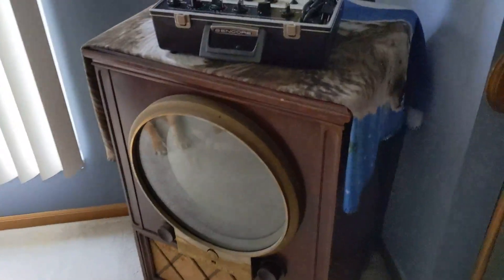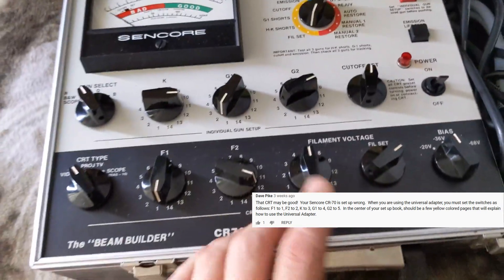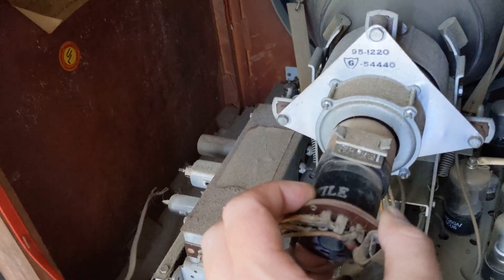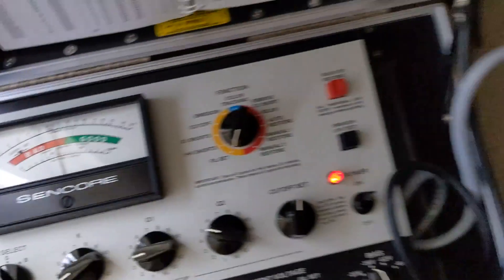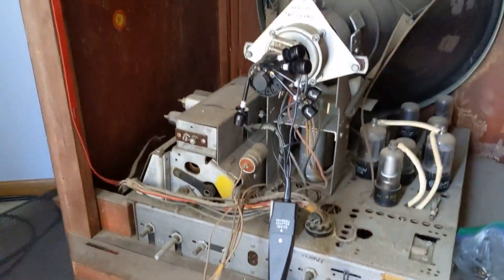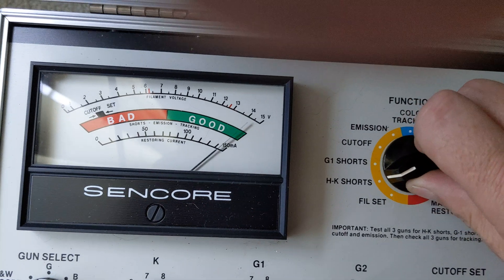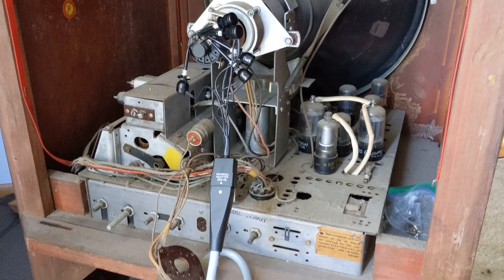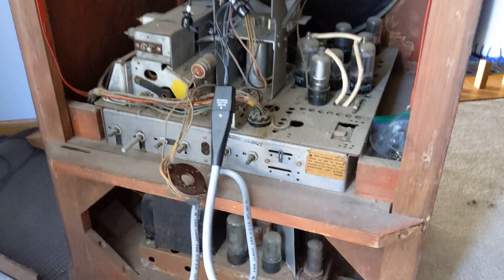Zenith Porthole CRT Retest Part 3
Zenith Porthole CRT Retest
I tested the CRT incorrectly the first time around. Retesting it again with the proper settings.

Special thanks to Dave for taking the time to drop a message on testing with the CR-70 using the universal adapter

Zenith Port hole Television CRT Test